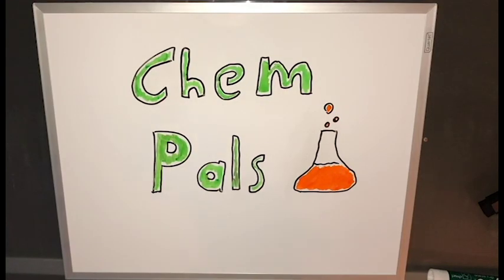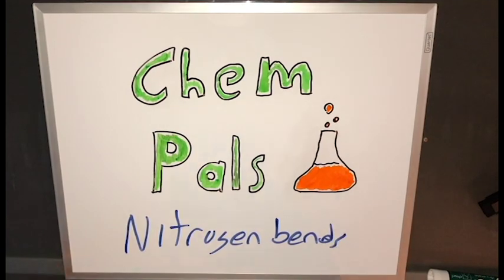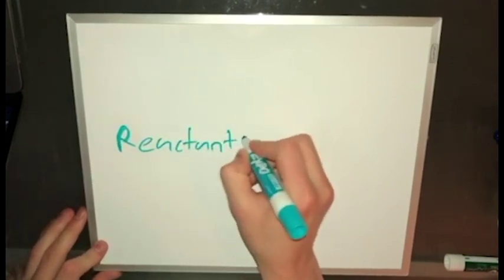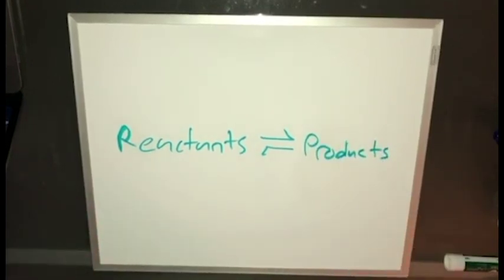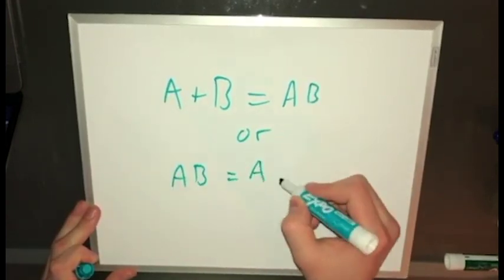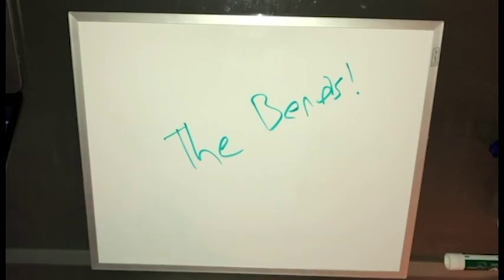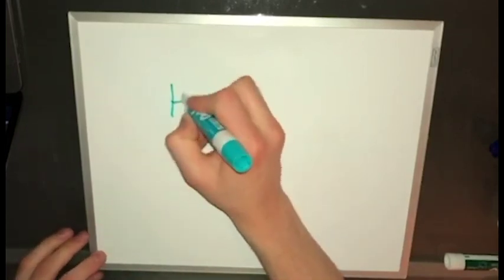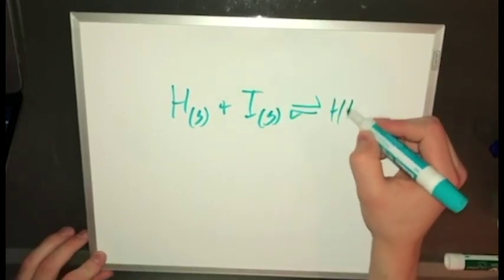Chem Pals - Nitrogen Bends